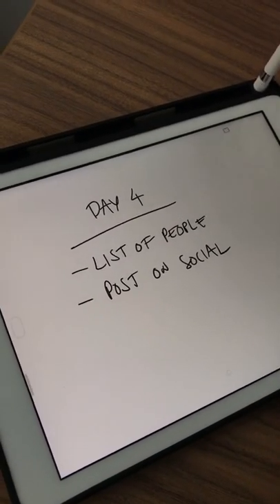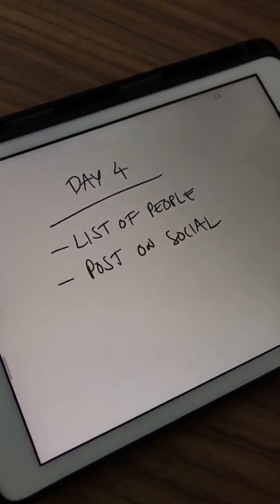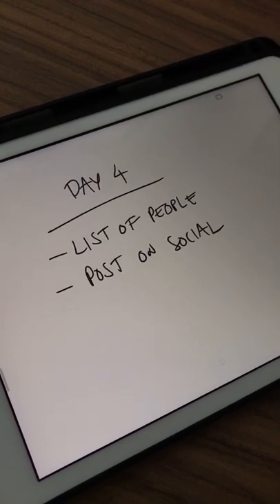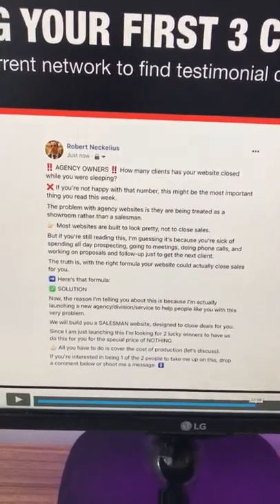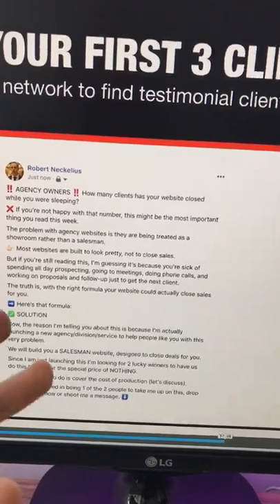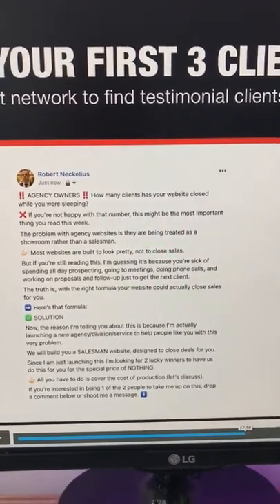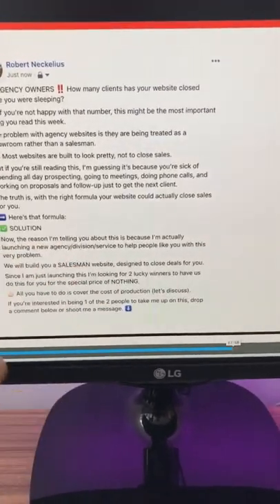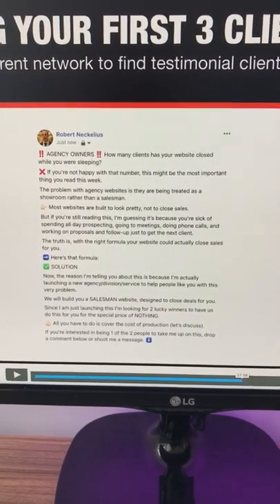Day 4 - 7 Day Fast Start - 2 Hour Agency